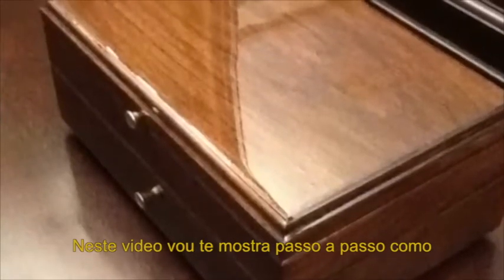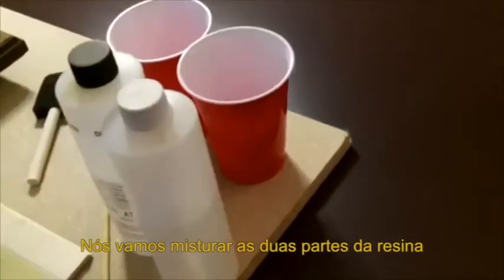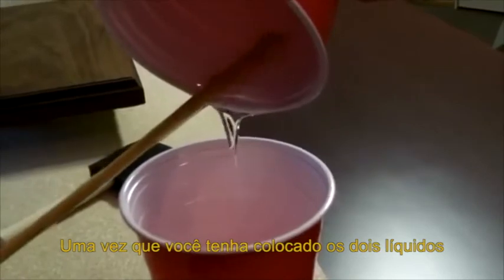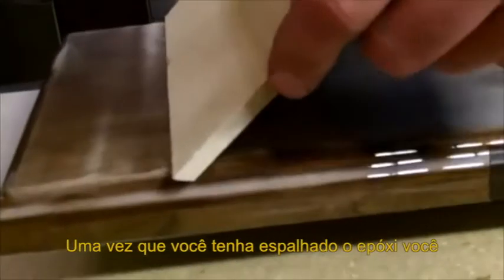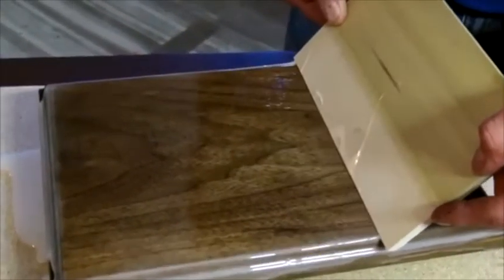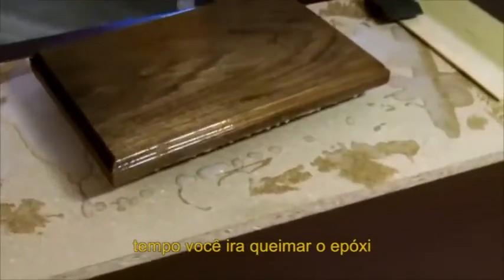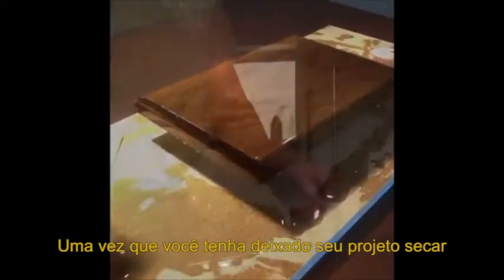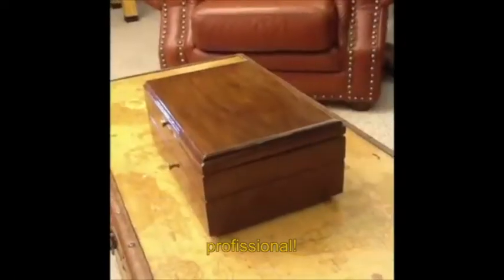Como aplicar Resina Epóxi em Superfície de Madeira #01 Móveis e Mesas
Acesse nosso site e veja mais:
Resina epóxi (porcelanato líquido) em móveis e mesas.
Vídeo prático passo-á-passo com detalhes importantes de como aplicar resina epóxi em móveis de madeira ou mesas.